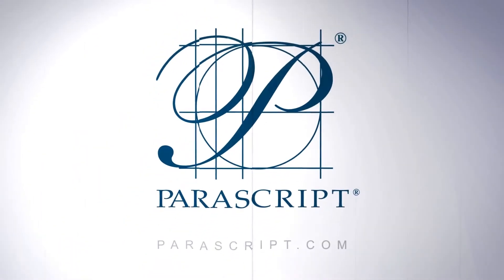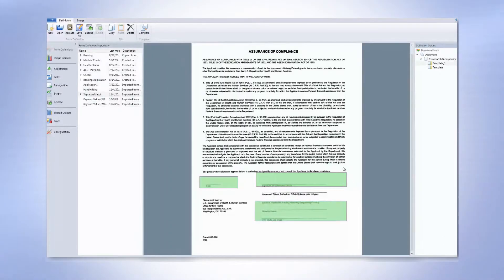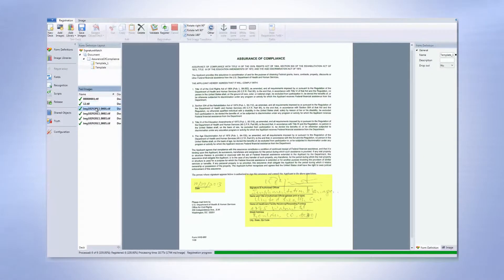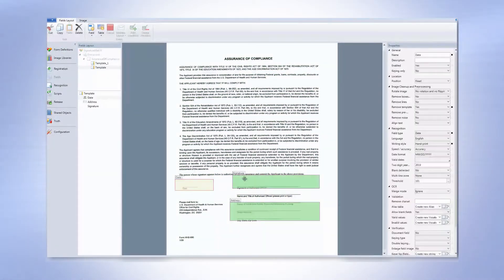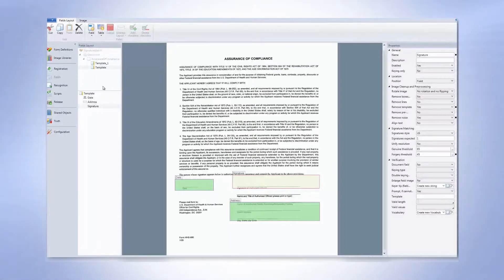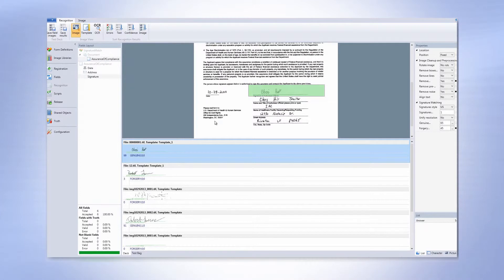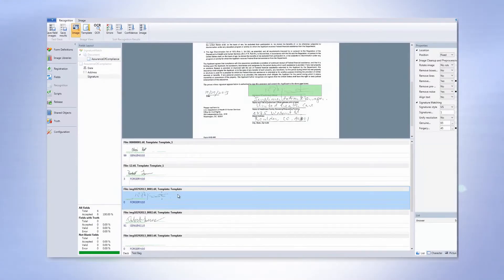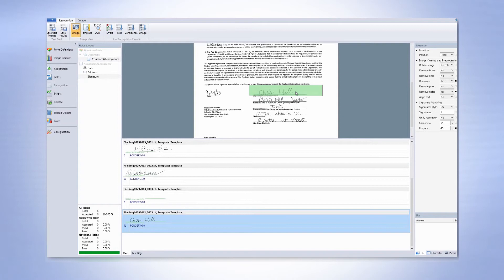Dynamic Signature Location and Verification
See how Parascript FormXtra locates signatures on documents and classifies or verifies them against a reference signature database.